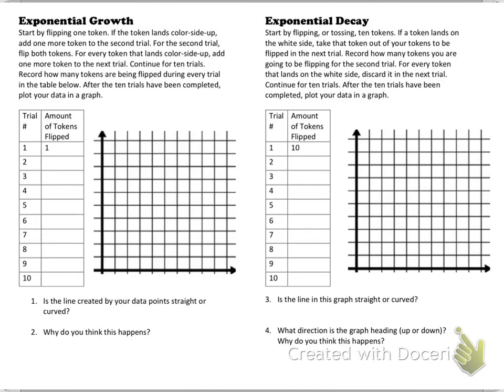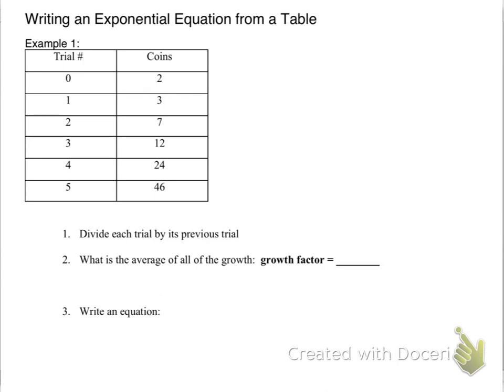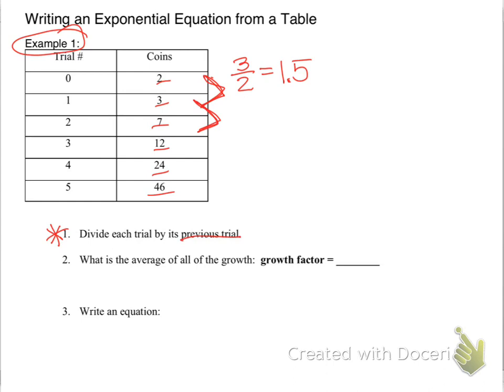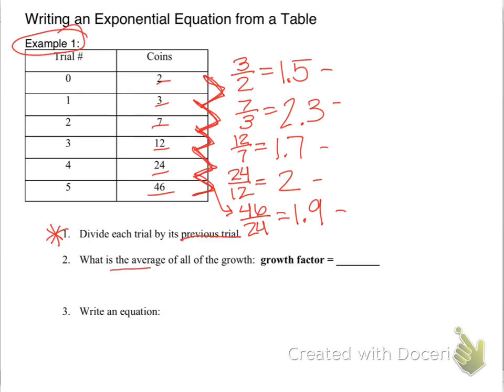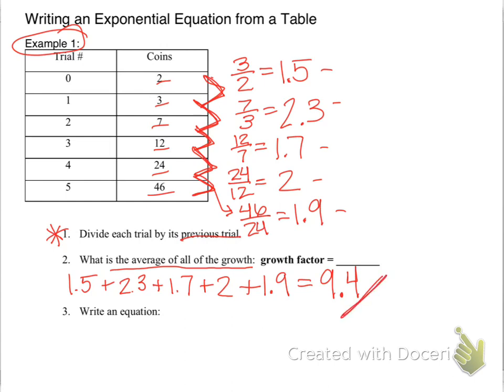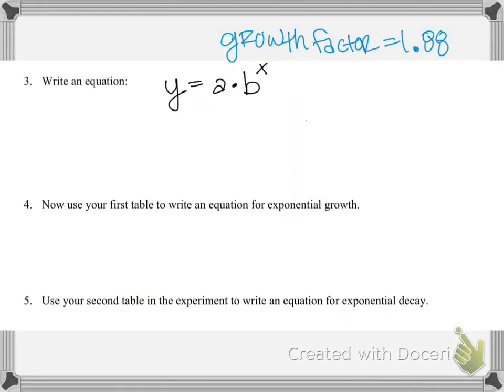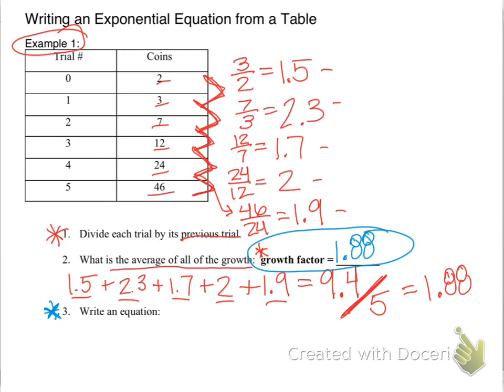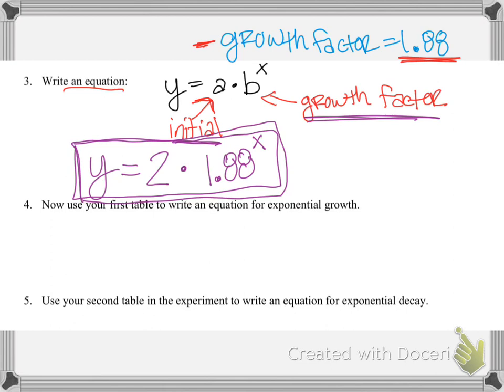Exponential Growth Experiment